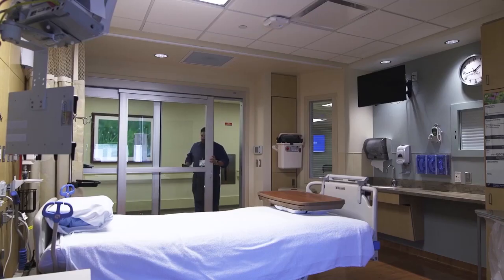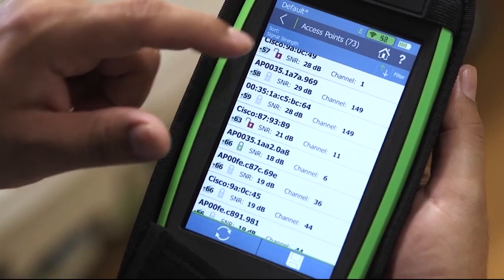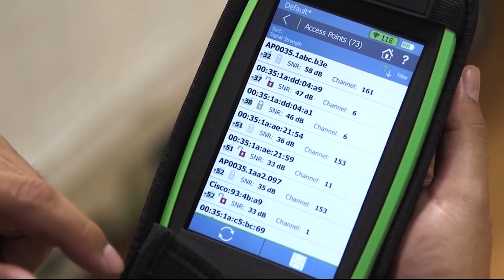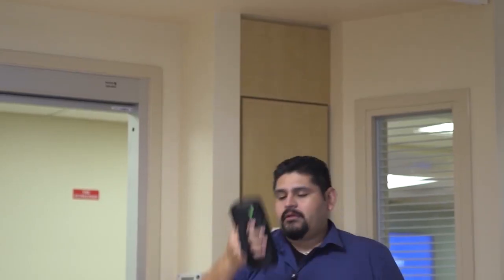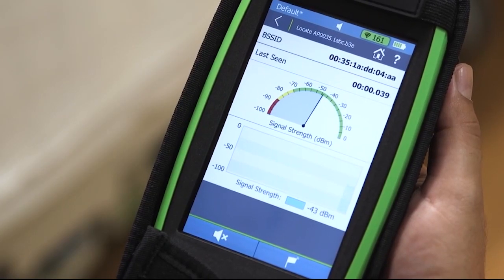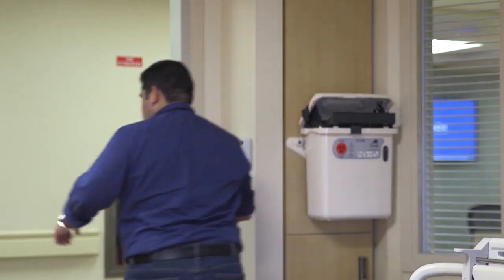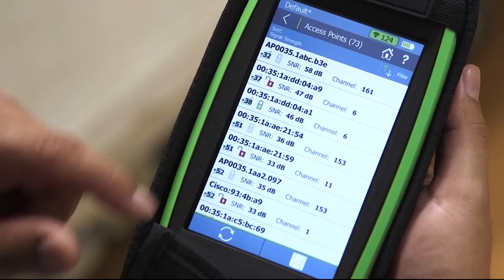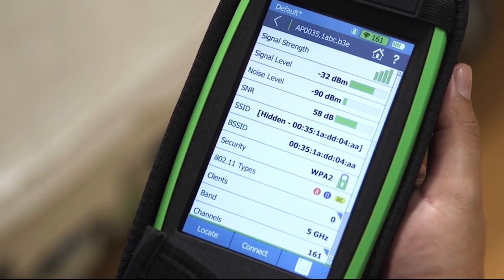Hospital System Troubleshoots Wireless Network in Seconds with NetAlly AirCheck G2 Wireless Tester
For Houston Methodist Hospital, providing reliable wireless networks is crucial. With over 6 million square feet including 6 remote sites, troubleshooting Wi-Fi problems is a top priority.  Wireless Engineers and Architects use the AirCheck G2 as one of their first response tools to validate wireless signal coverage, Wi-Fi strength, client devices, and to help locate rogue access points.  Take a virtual tour of the AirCheck G2 wireless tester yourself, and see how this handheld tool gives a suite of key information, quickly and efficiently.